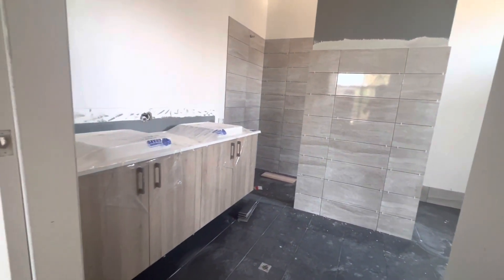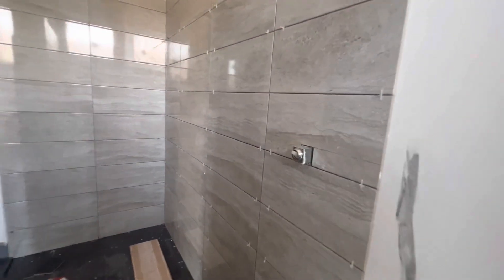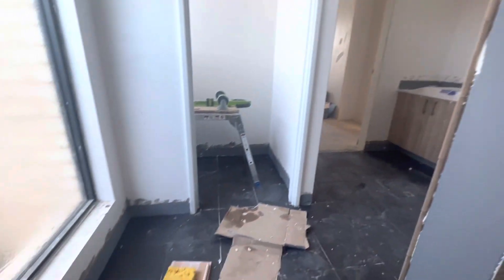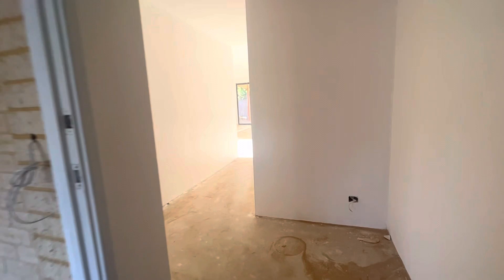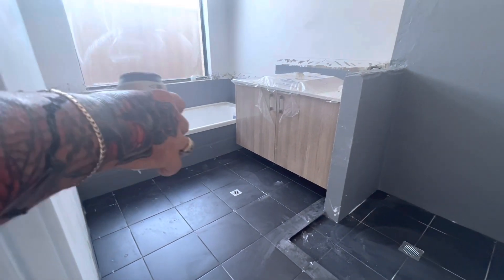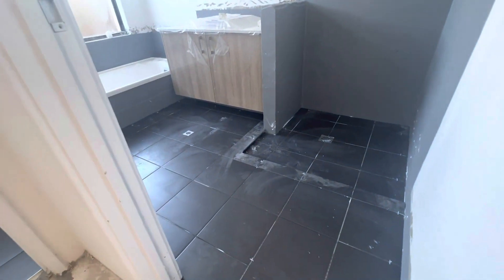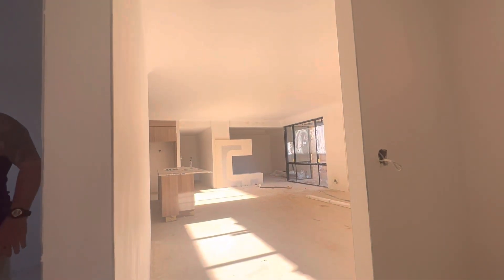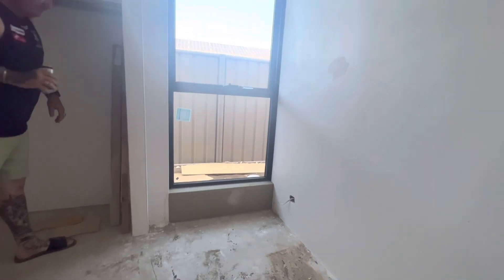Bathroom Tiles is finally done@blisskaravlogs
Bathroom tiles on our Payag is finally finished @blisskaravlogs